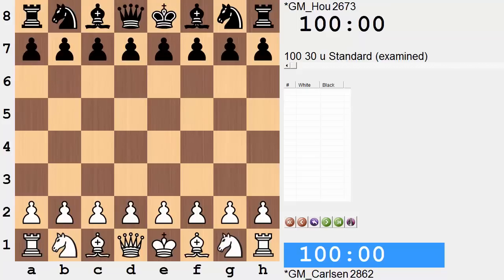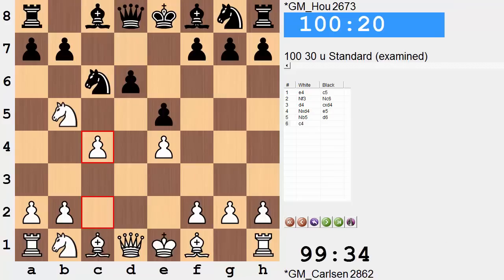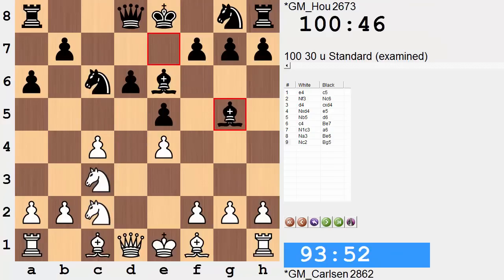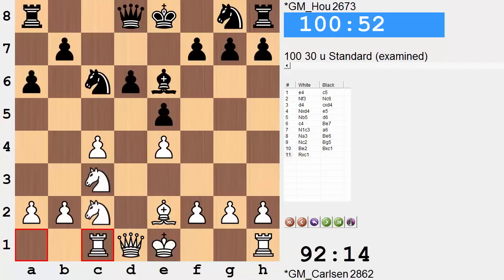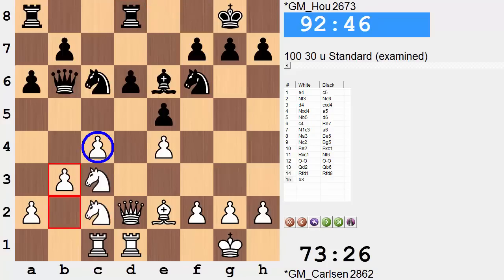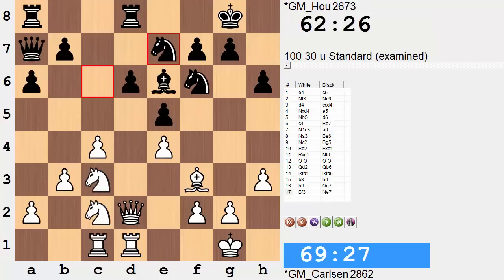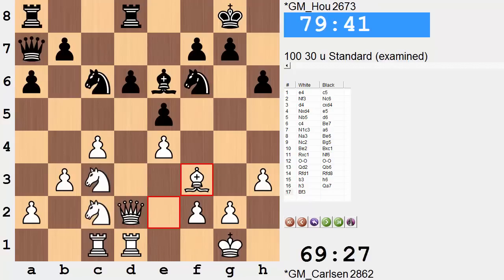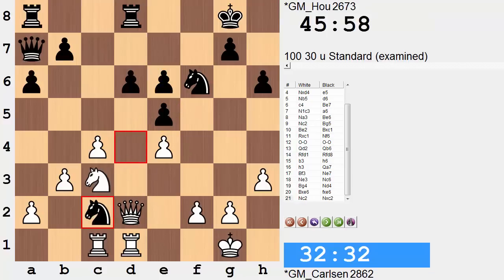Magnus Carlsen vs Hou Yifan - World Chess Champion vs Women's World Chess Champion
A classical game played between two current World Chess Champions is extremely rare. This happened however in the 7th round of the 77th Tata Steel Chess Tournament 2015. The current World Chess Champion and world #1 Magnus Carlsen was paired with the current Women's World Chess Champion and world #70  Hou Yifan. What happens when Carlsen and Hou enter a great positional struggle in the Kalashnikov variation of the Sicilian Defense?

PGN:
1. e4 c5 2. Nf3 Nc6 3. d4 cxd4 4. Nxd4 e5 5. Nb5 d6 6. c4 Be7 7. N1c3 a6 8. Na3 Be6 9. Nc2 Bg5 10. Be2 Bxc1 11. Rxc1 Nf6 12. O-O O-O 13. Qd2 Qb6 14. Rfd1 Rfd8 15. b3 h6 16. h3 Qa7 17. Bf3 Ne7 18. Ne3 Nc6 19. Bg4 Nd4 20. Bxe6 fxe6 21. Nc2 Nxc2 22. Rxc2 Rd7 23. Qe2 Rad8 24. Rd3 Qc5 25. Na4 Qc6 26. Re3 b6 27. Nb2 Rf7 28. Rd2 Nd7 29. Nd3 a5 30. Nb2 Nc5 31. Nd1 Rdf8 32. Qe1 Rd8 33. Nc3 Rfd7 34. Qd1 Na6 35. Qh5 Nc7 36. Rg3 Kh8 37. Rdd3 Re7 38. Rg6 Qe8 39. Rdg3 Rdd7 40. Nd1 Rf7 41. Qe2 Rf4 42. Qe3 b5 43. Nb2 Rdf7 44. c5 Qc6 45. Nd3 b4 46. Qe2 Rh4 47. R6g4 Rxg4 48. Qxg4 Kg8 49. Qh5 Nb5 50. Rg4 Nc3 51. Qxh6 Nxe4 52. Qxe6 Nxf2 53. Nxe5 Nxh3+ 54. Kh2